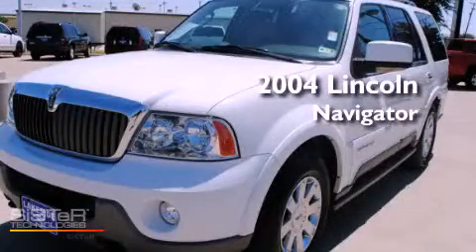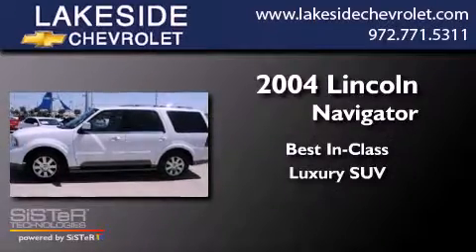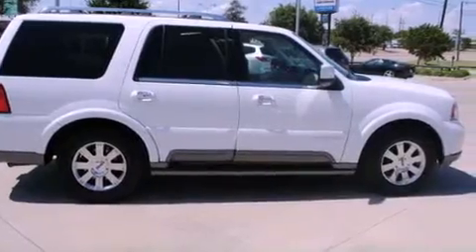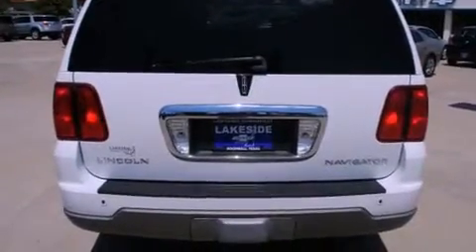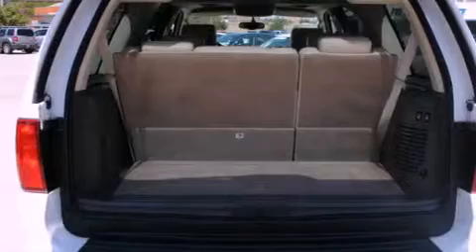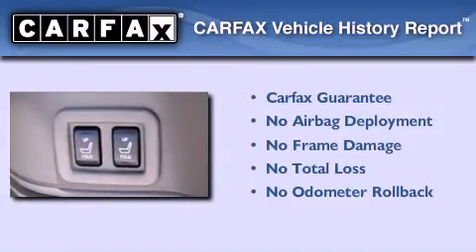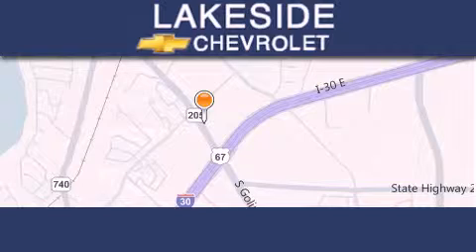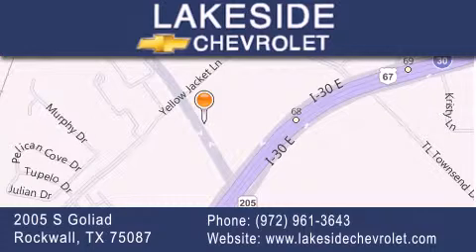2004 Lincoln Navigator Mesquite TX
Year : 2004
 Make : Lincoln
 Model : Navigator
 Engine : 5.4L 8 Cyl. Fuel Injected
 Trans . : Not Specified
 Exterior : White
 Miles : 107,416

 Stock : 74215B

 Pre-Owned 2004 Lincoln Navigator Rockwall TX